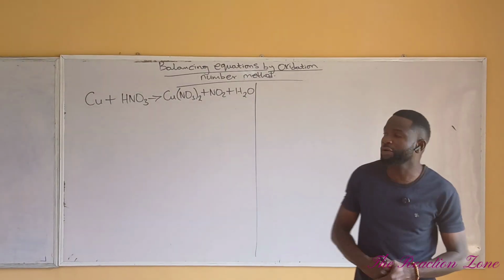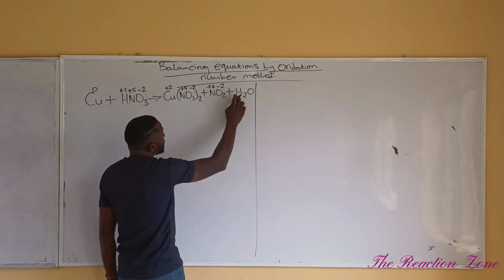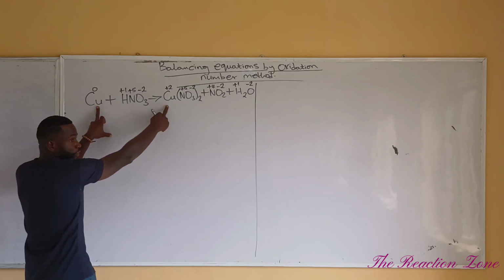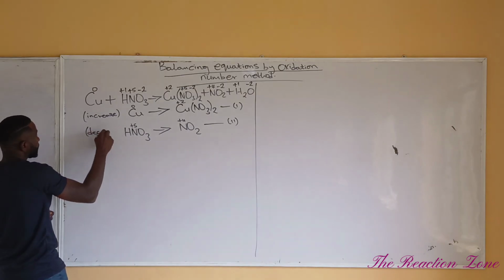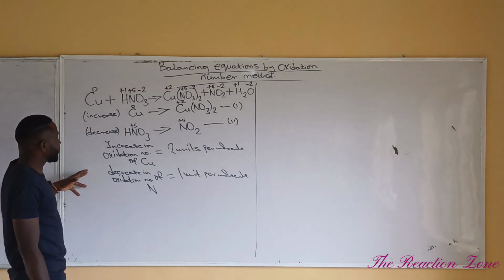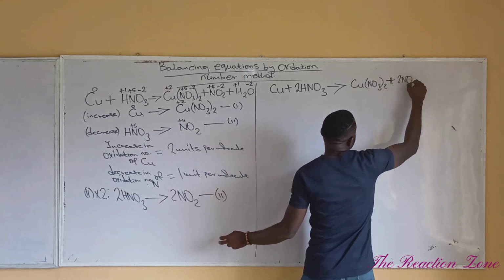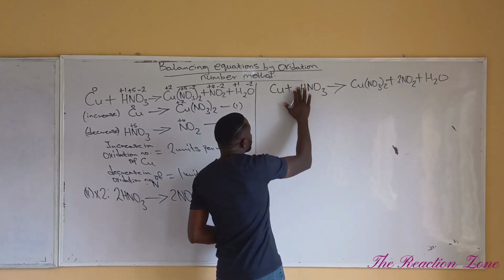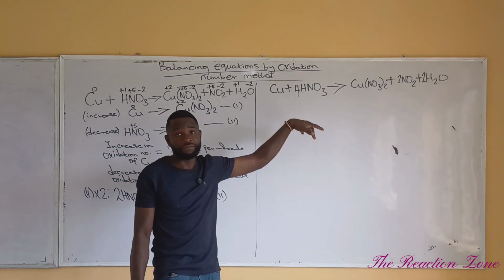BALANCING REDOX EQUATIONS EASILY | STEP-BY-STEP USING OXIDATION NUMBER METHOD.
Learn how to balance redox equations quickly and easily using Oxidation number method.  This lesson breaks down the rules,  shows worked examples and teaches you how to identify  oxidation, reduction, and changes in oxidation states. Whether you are a high school student, UTME Candidate, GCSE learner, or Chemistry enthusiast, this video will help you master how to balance redox equations by the use of oxidation numbers. If you want to master redox chemistry and score higher in exams, this video is for you.